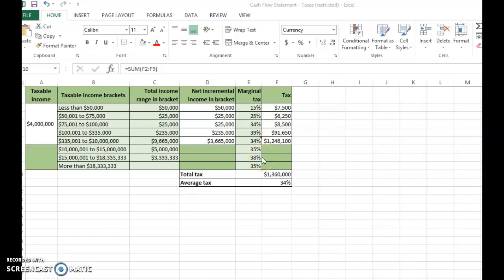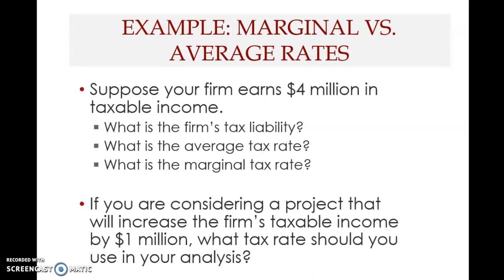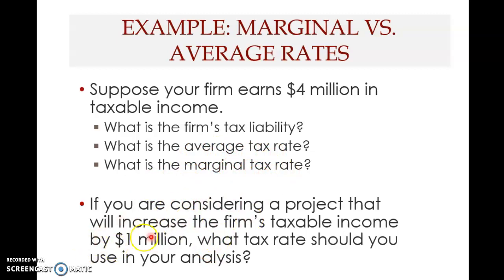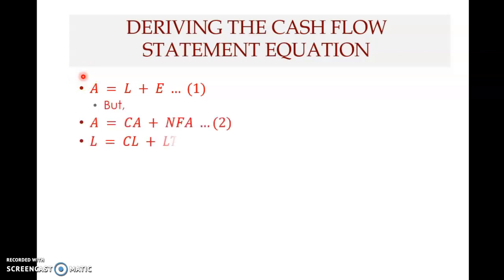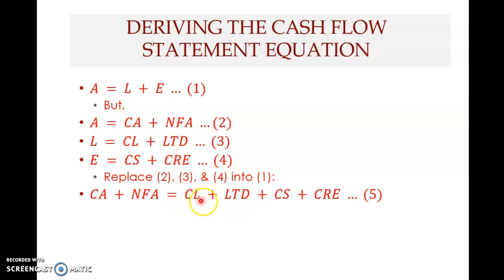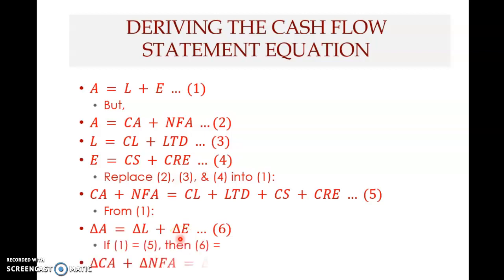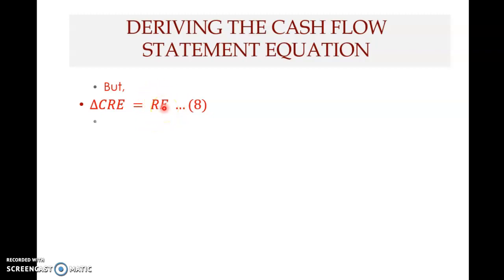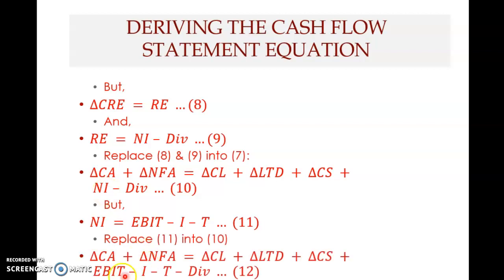Chapter 2 - Financial Statements (Part 7)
This clip covers Chapter 2 – Financial Statements – from Fundamentals of Corporate Finance, 12th edition, by Ross et al. (2019).
This seventh clip covers the following topic:
* Deriving the cash flow statement